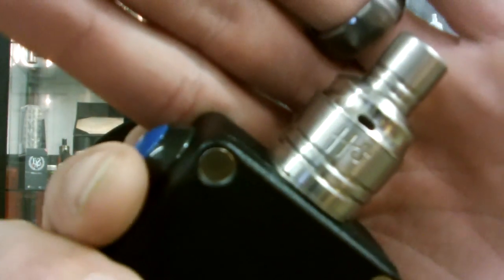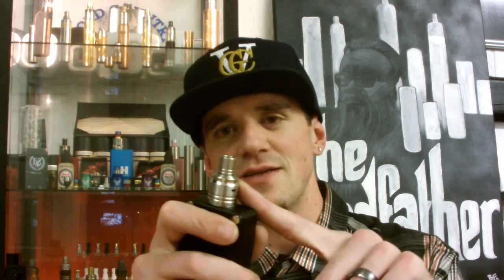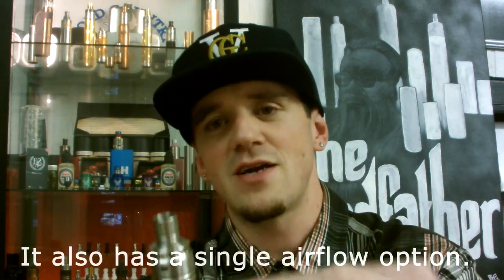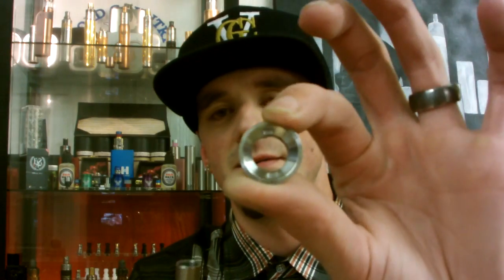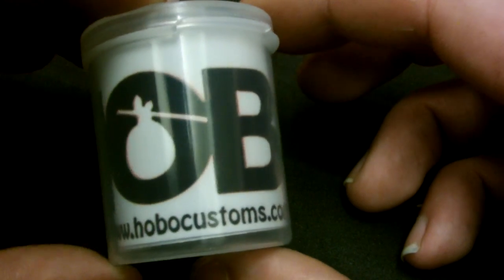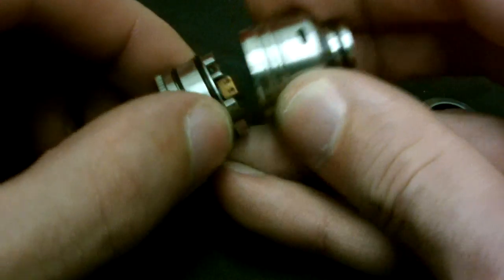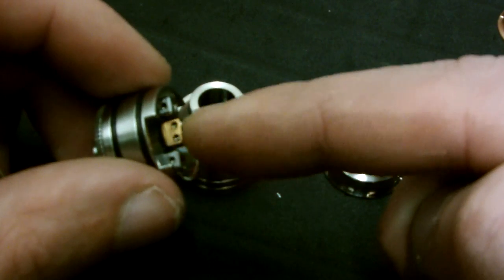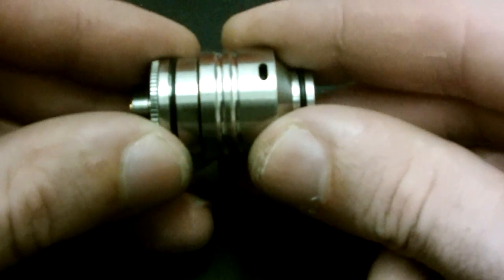The HOBO Atty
In this video i take a look at the new innovative atty on the market "The HOBO Atty" Made By HoboCustoms. This is anatomizer made in the USA that was released at ecc 2014.